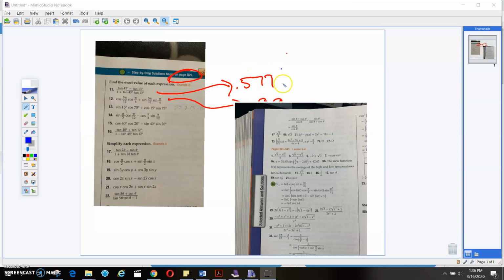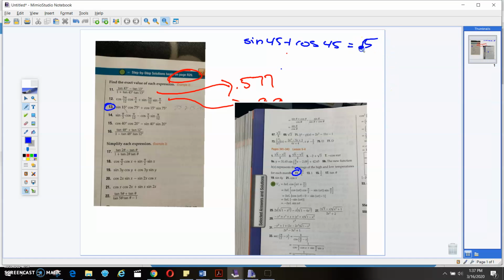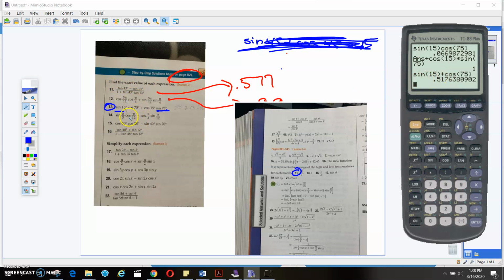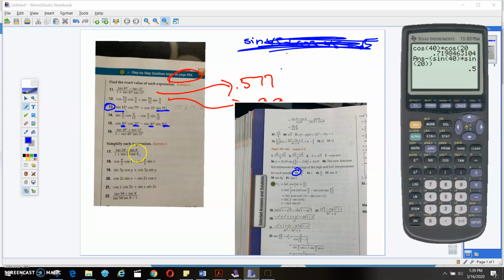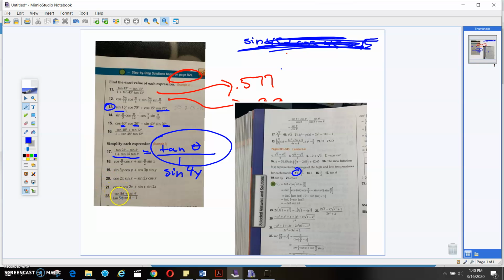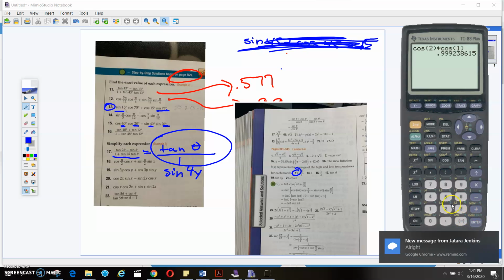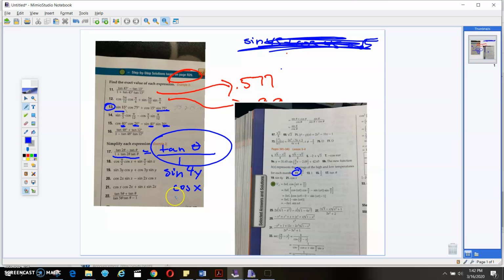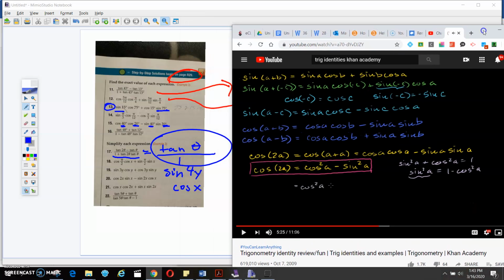tyne part 2